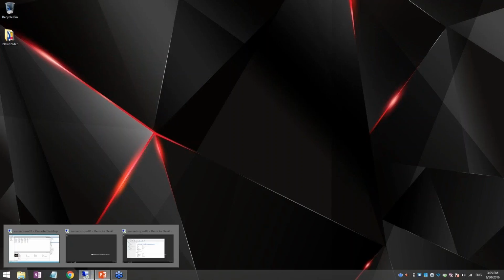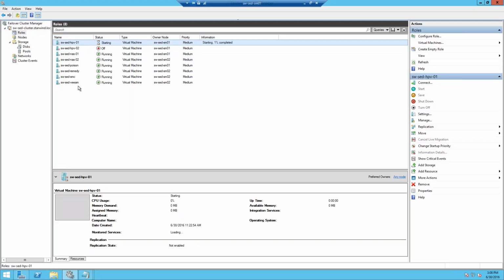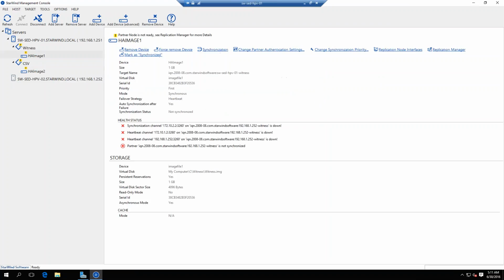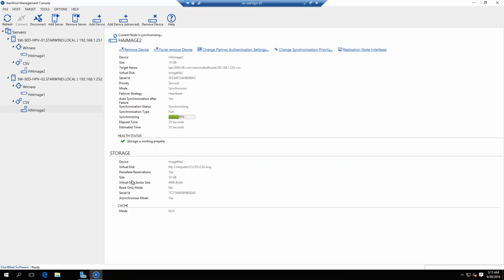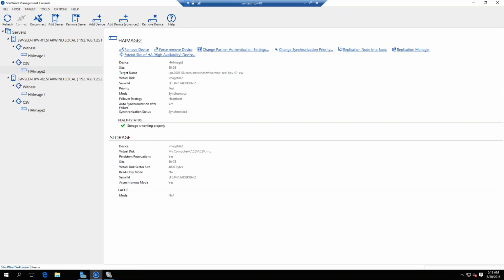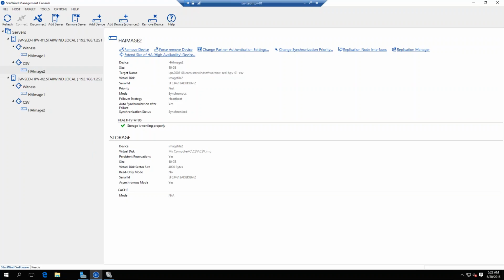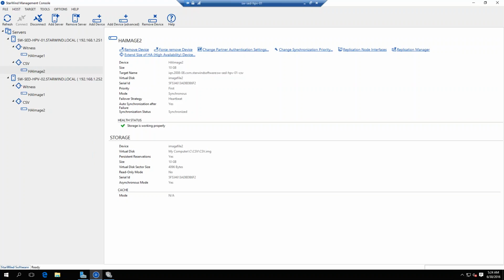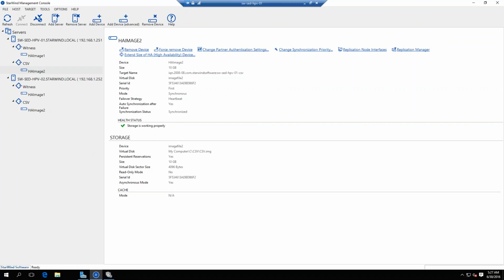Minimize downtime after blackouts, recover IT infrastructure easier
Blackouts are a disaster for IT infrastructure - they bring enormous disruption into business processes. There is no sure way to counter them, except for complex autonomous power sources on every level, which are extremely rare. In all other cases, the best way to cope with a blackout is an effective recovery software, which helps to get all the IT processes back on the rails. Watch the record of the session and stay posted on the most efficient ways of minimizing downtime after blackout and resuming operation ASAP.